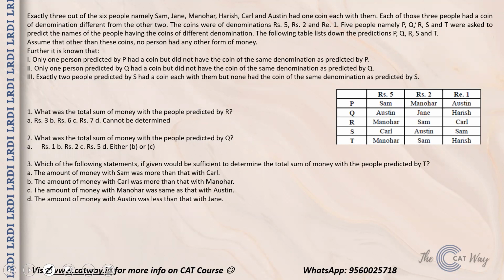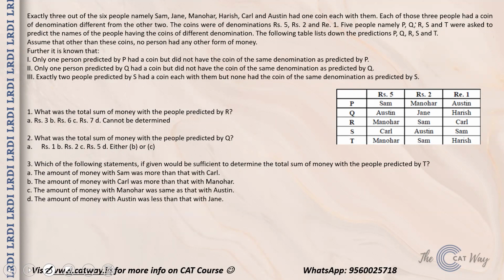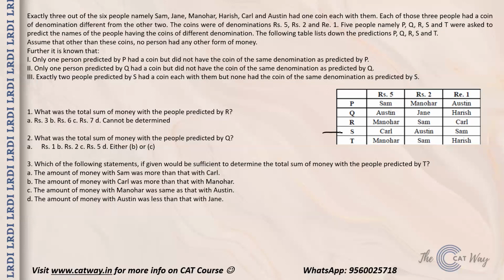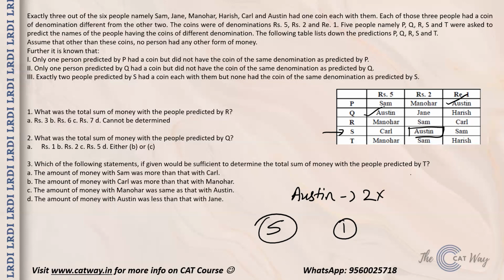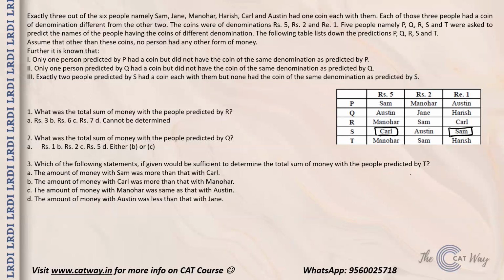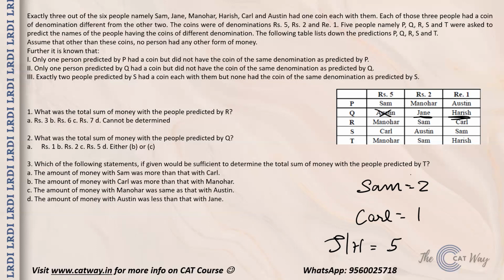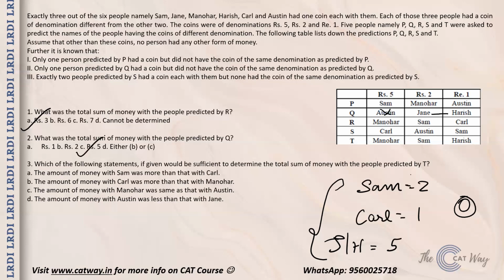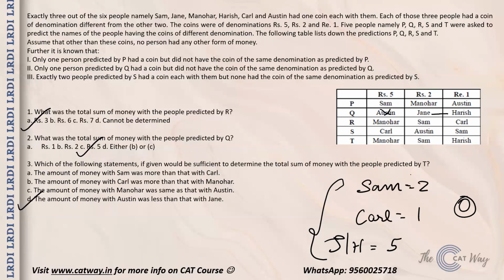LRDI Set | Selection | Distribution | CAT | CATWay